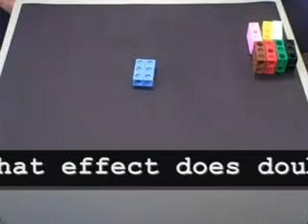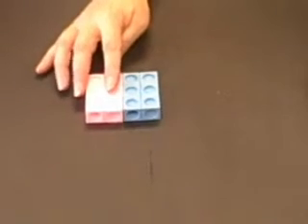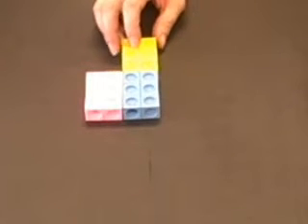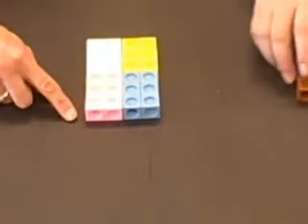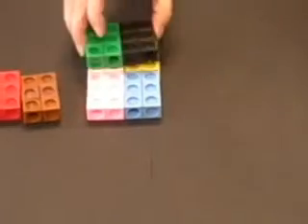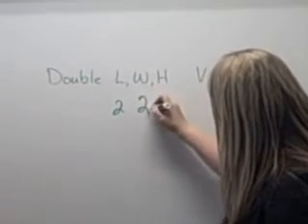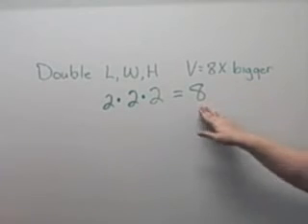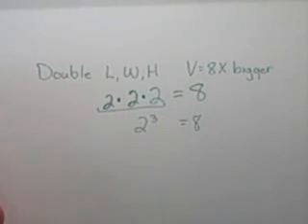Scale Factor and Volume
What does doubling the dimensions do to the volume of a rectangular prism?